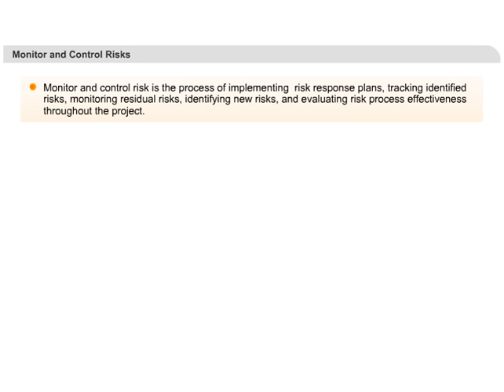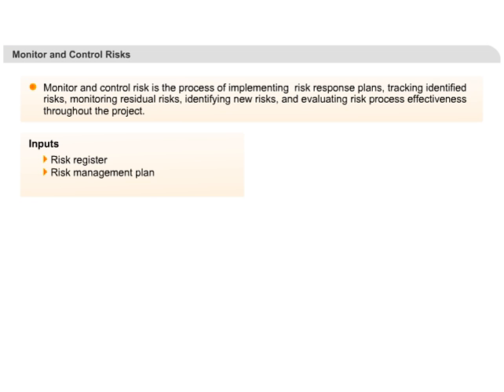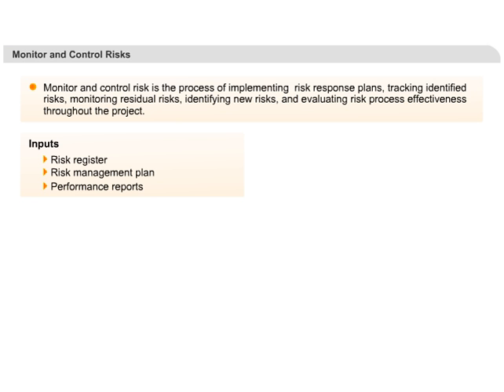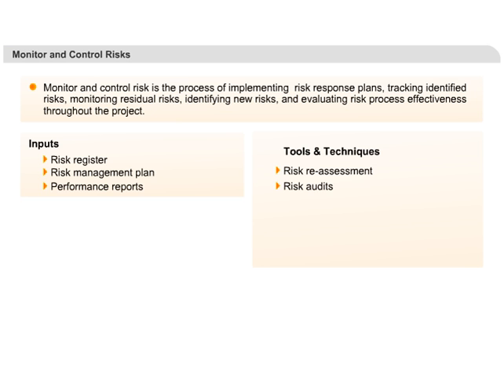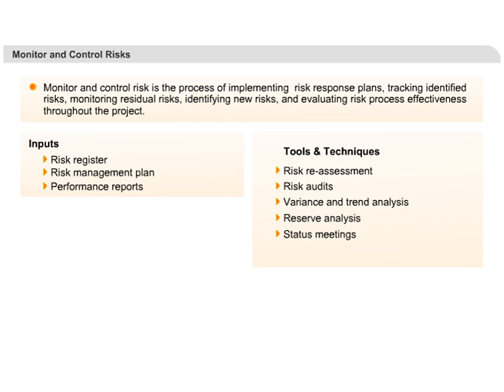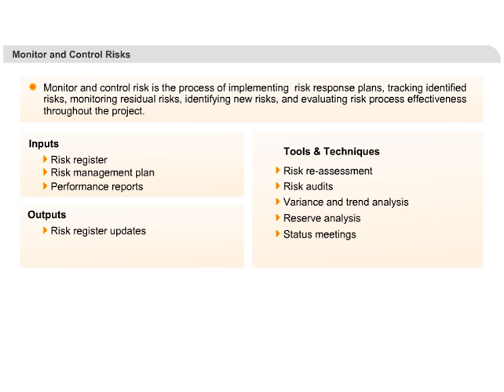Monitor and Control Risk | Project Risk Management | PMP Certification Training Online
Simplilearn Solutions (Global R.E.P. ID 3147) provides project management training through a blended learning model of classroom training and online learning.

Transcript for Project Risk Management, Monitor and control Risk:

The last step in Risk Management is monitoring and control of the risk management activities that involves tracking identified risks, monitoring
residual risks, identifying new risks and evaluating risk process effectiveness throughout the project.The input to this process are risk register, risk management plan and performance reports. Why performance reports are input to this process? Because performance reports in the form of earned value analysis gives an accurate status of the project health and risk management effectives can be analyzed in light of the project progress.The techniques used for monitoring and control of the risk are risk audits in terms of checking whether the project is really identifying risks and working
on having a plan to resolve the risk or not.The other strategy is to do continuous risk re-assessment, which is a kind of periodic review of the risk management plans. Risks are also one of the key discussion topics in project status review meeting as team members can point out to new risks. Regular meetings also ensure
that team members are aware of their responsibility to always look for new risks and opportunities for project.Reserve analysis is also done throughout the risk monitoring and control process to check if any new identified risk requires additional reserve to be added to take care of any eventuality.The outputs of this process are updates risk list, for example, some risks that are no longer applicable will be removed from the risk register.Any monitoring process also results in some corrective or preventive action to ensure that same mistakes are not repeated in future. This process also
results in organization process asset updates, like updating lessons learnt database about best practices in risk management.